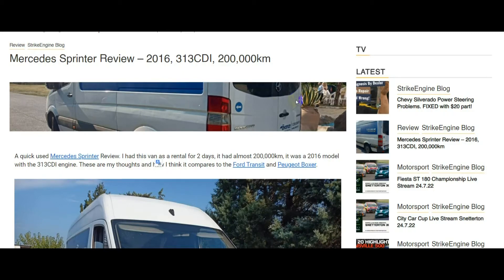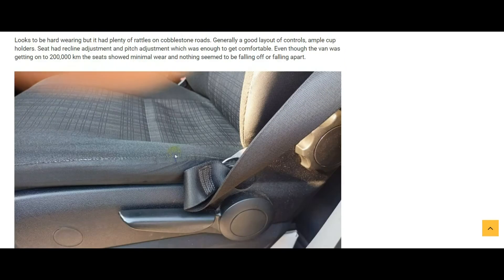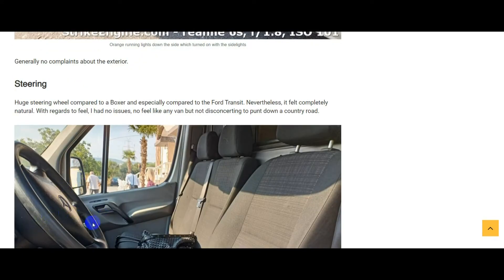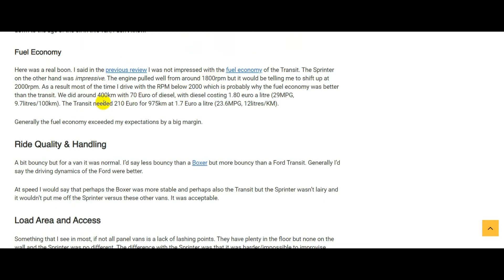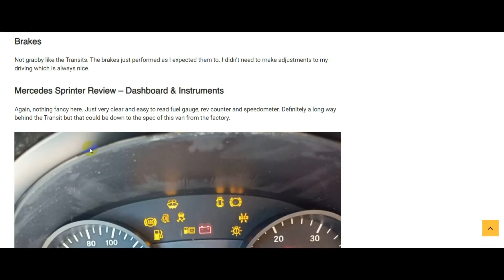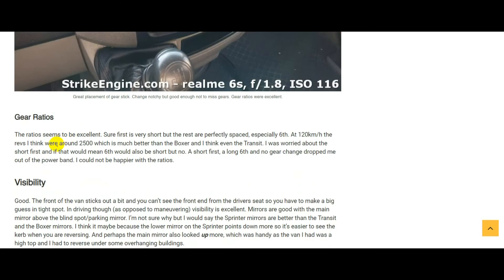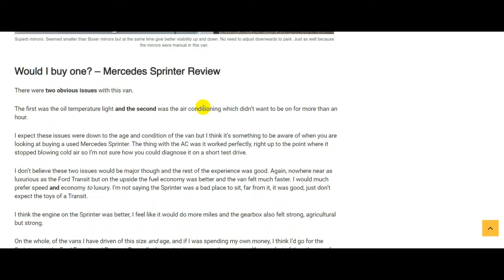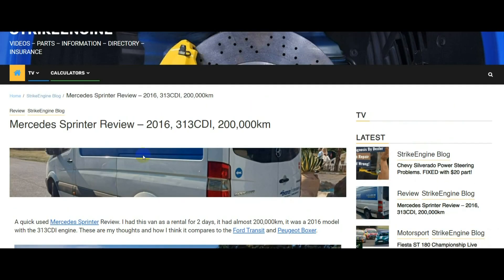REVIEW - Used Mercedes Sprinter vs Ford Transit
A used Mercedes Sprinter review. How does it compare to the Ford Transit? Which one is king?
The vans - 2016 Mercedes Sprinter 313CDI vs Ford Transit 2018 130BHP

Time Stamps (Click the time to go to that part of the video)
0:00 Written Mercedes Sprinter review
0:45 First Impressions
1:03 Interior
1:46 Stereo
2:00 Comfort
2:43 Exterior/Bodywork
3:15 Steering
3:41 Engine
4:30 Oil temp issue
4:48 Fuel economy
5:36 Ride quality/Load area
6:49 Brakes
7:05 Dash & Instruments
7:39 Gearbox
8:37 Visibility
9:15 Would I buy a Mercedes Sprinter?
10:50 Used Sprinter vs Transit
11:13 Your opinions of the Sprinter